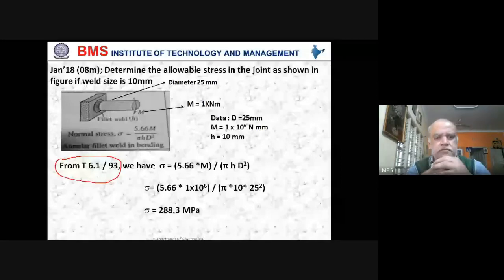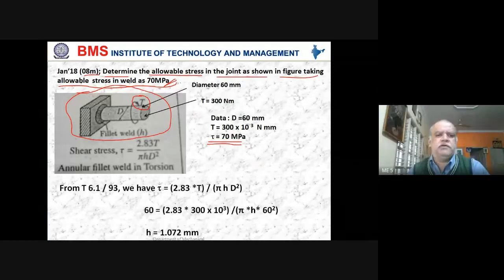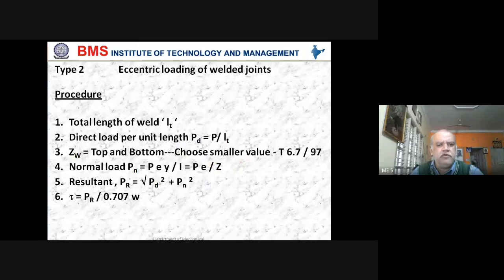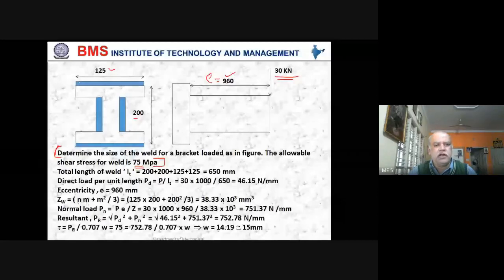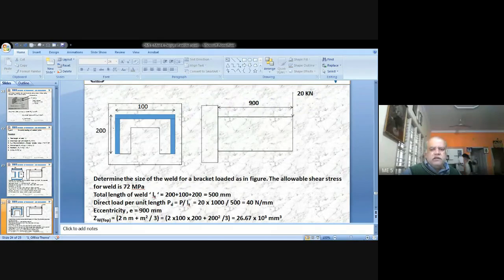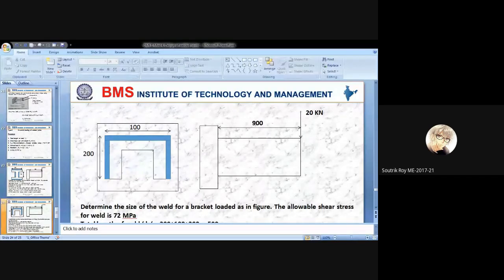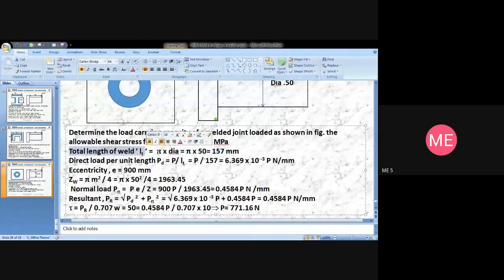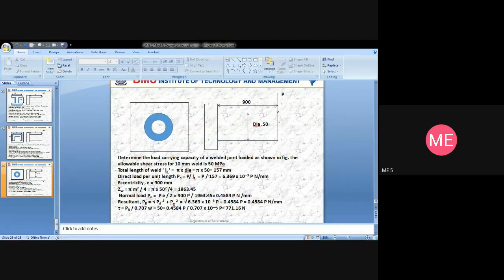Eccentrically loaded welded joints, type 2 V DME I